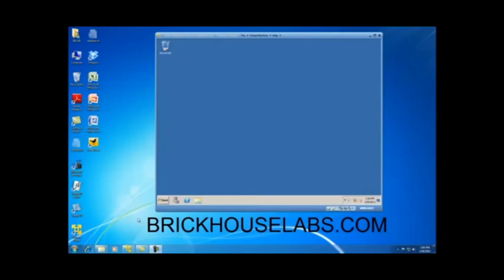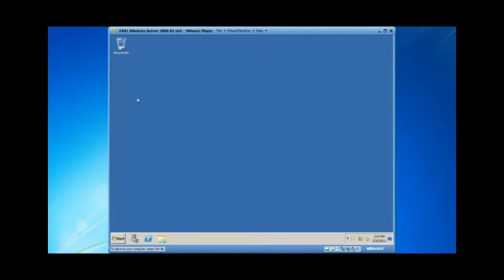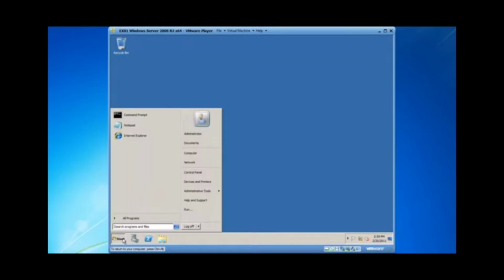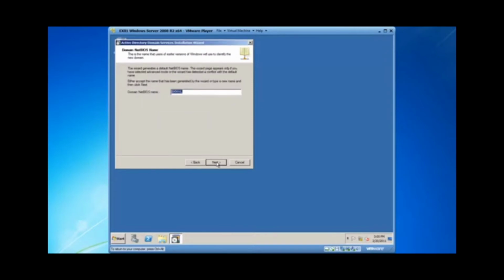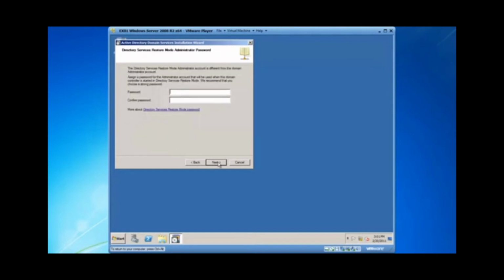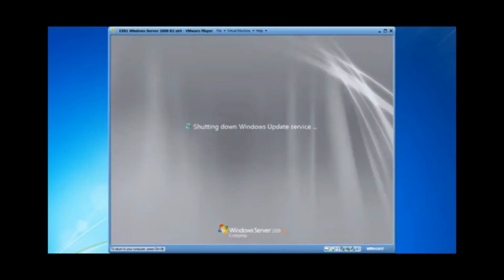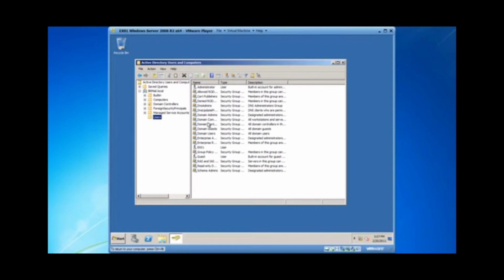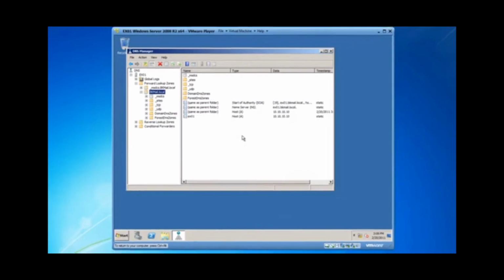Installaion of Client OS, Server OS,IP address, and Active Directory on Windows Server 2008 R2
for the last video.